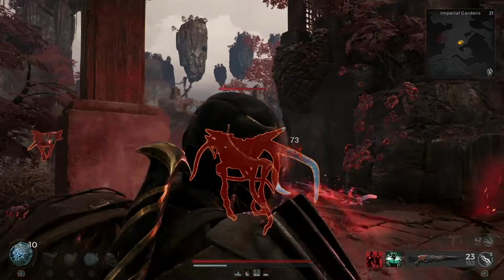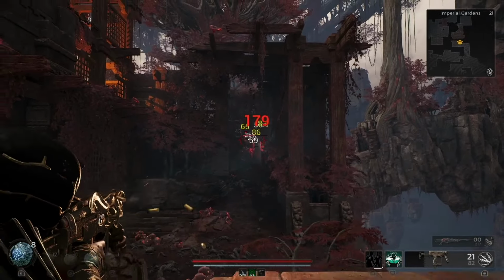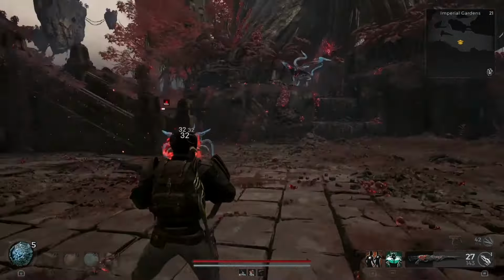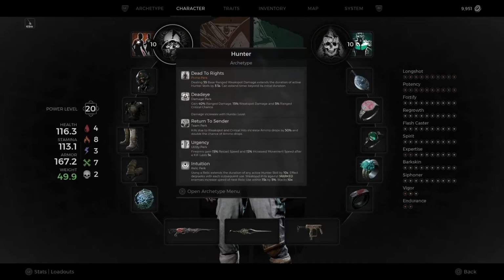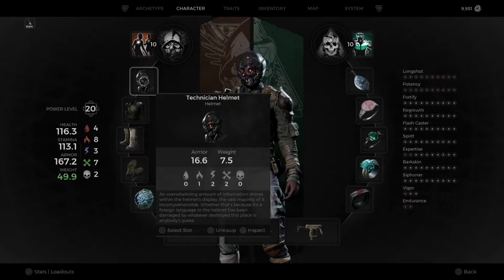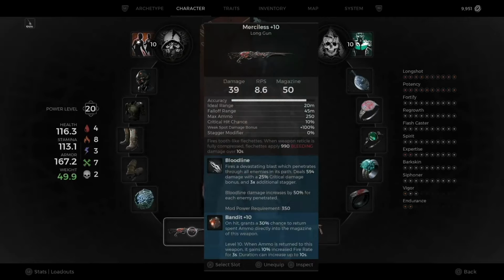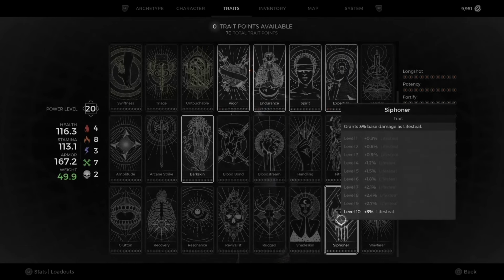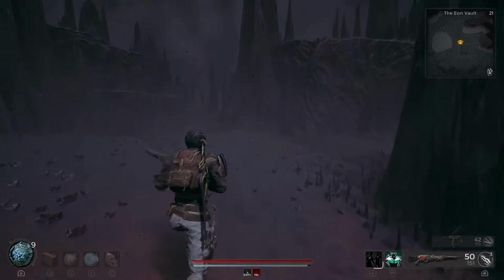REMNANT 2 | BLOODY MERCENARY | NEW BUILD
Hey gangarang, check out this new build I put together. It has been apocalypse tested and I dig it. I hope you dig it also.